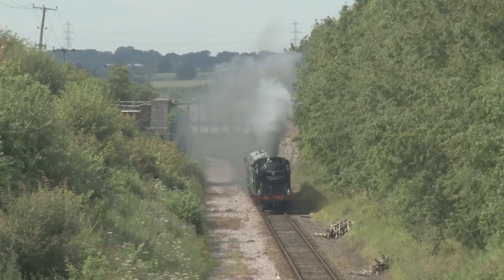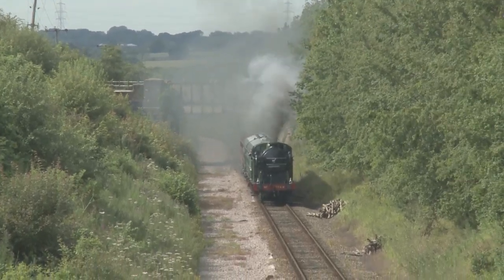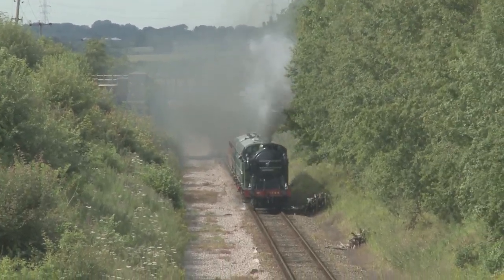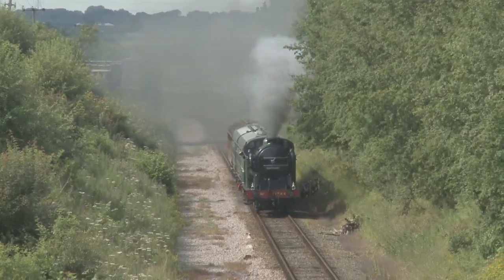Preserved Railways of East Anglia & the East Midlands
On Track Productions - Extracts from the DVD Preserved Railways of East Anglia & the East Midlands. Featuring the North Norfolk Railway, the Mid-Norfolk Railway, the Nene Valley Railway, the Midland Railway - Butterley and the Great Central Railway.